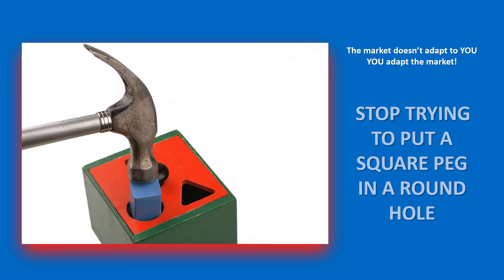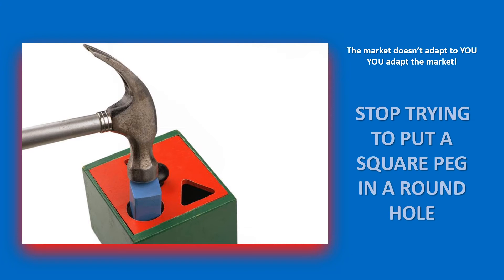Stop Trying to Put a Square Peg in a Round Hole!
YOU adapt to the market - the market DOES NOT adapt to you - no matter how good your product or service is!